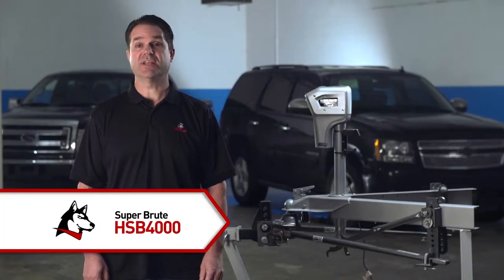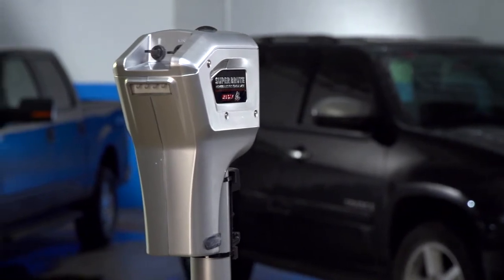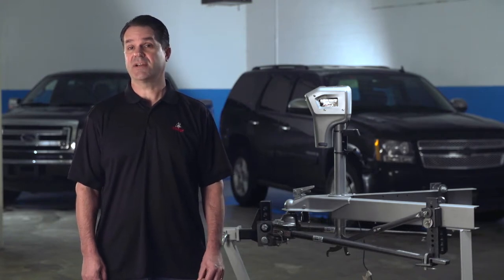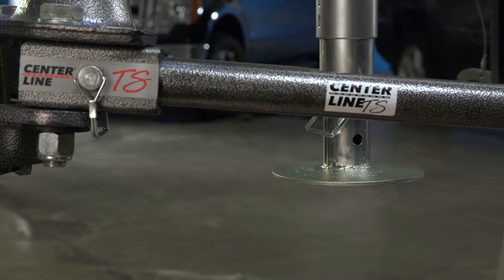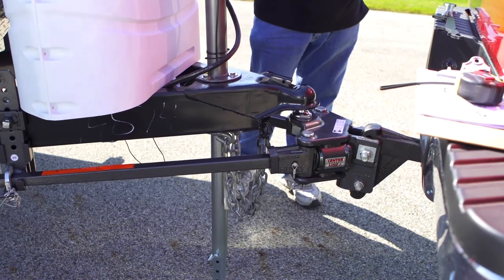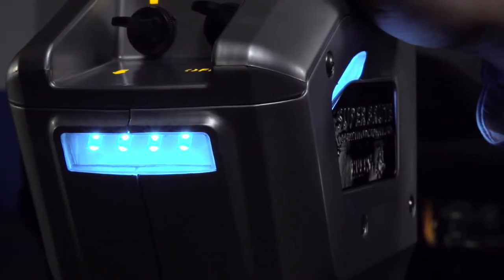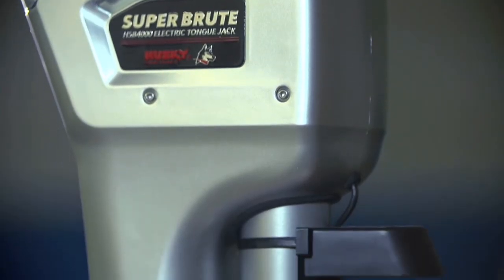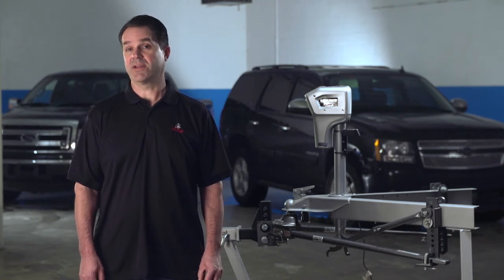Husky - Super Brute HSB4000